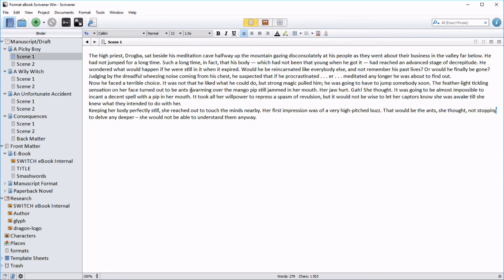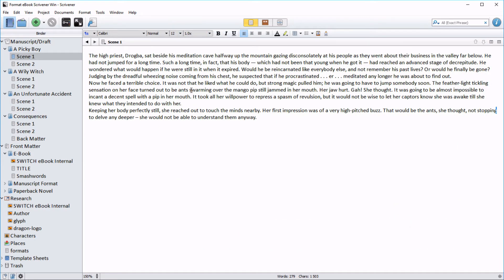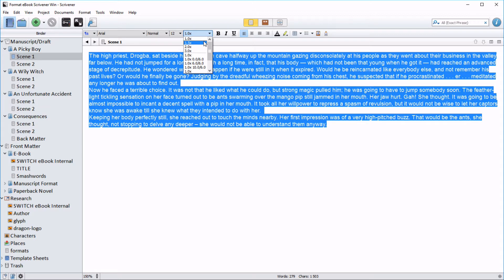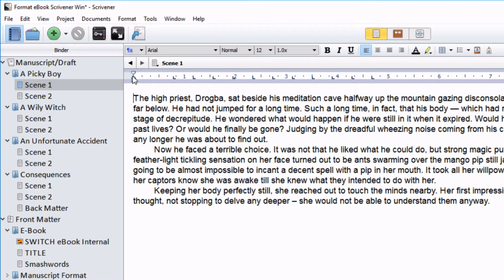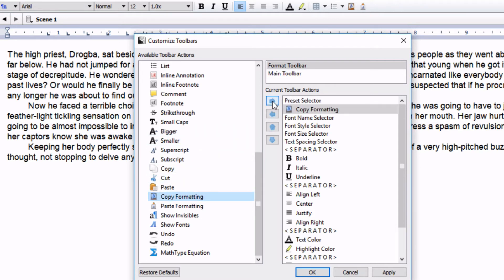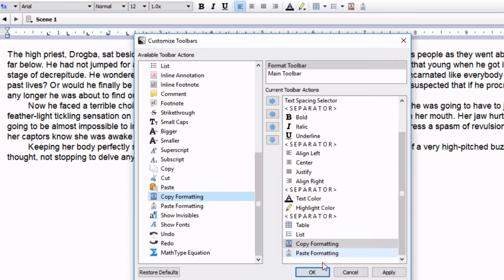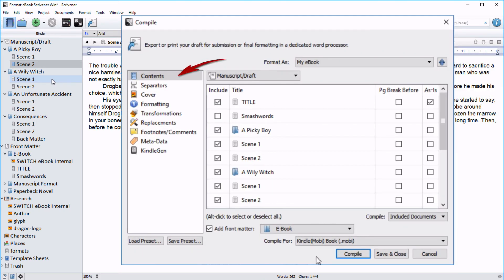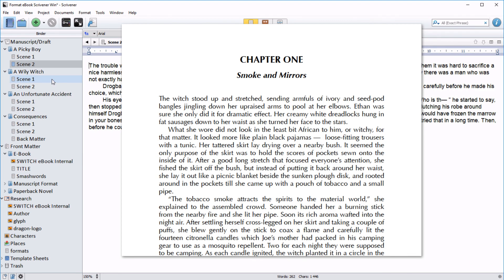Scrivener | First Line Flush With the Margin Followed By Subsequent Paragraphs Indented (on Windows)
For full step by step Scrivener video courses and cheat sheets covering Scrivener for Windows and Scrivener for Mac

The Windows version of Scrivener does not yet have  an automatic function to compile the text of your novel with the first line flush with the margin followed by subsequent paragraphs indented. This video will show you how to format your manuscript so that it exports in that format.

Scrivener | First Line Flush With the Margin Followed By Subsequent Paragraphs Indented (Scrivener 2 for Mac)

Scrivener | First Line Flush With the Margin Followed By Subsequent Paragraphs Indented (Scrivener 1 for Windows)

SCRIVENER BOOKS
SCRIVENER ESSENTIALS: Scrivener 1 for Windows
SCRIVENER ESSENTIALS: Scrivener 2 for Mac

SCRIVENER 3 FOR MAC:
Getting Started
Compiling for Export